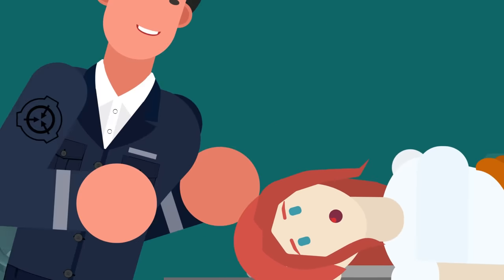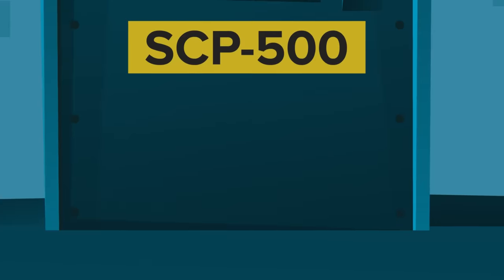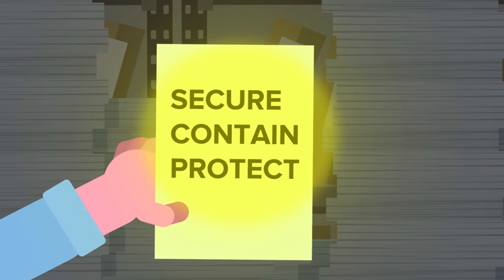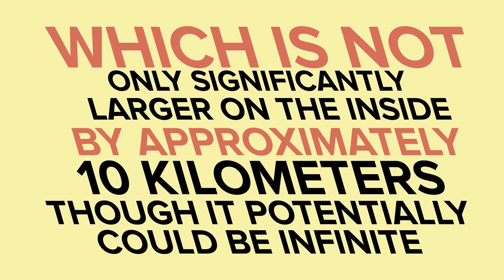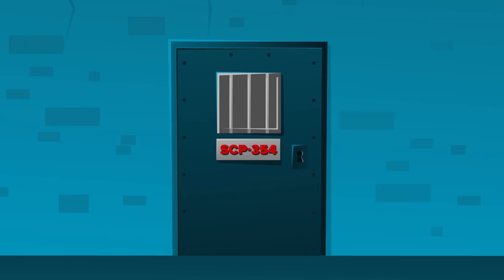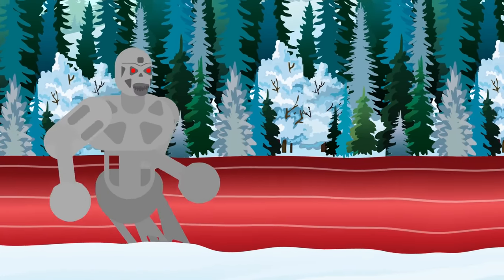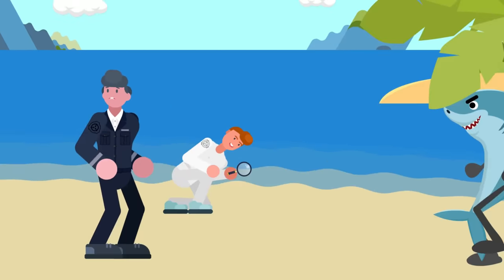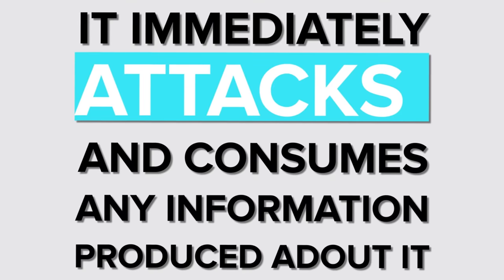The SCP Foundation - EXPLAINED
So, what is The SCP Foundation? In the most basic sense, the group’s mission statement is right there in the SCP acronym: Secure, Contain, Protect. It is the task of the Foundation to, in their own words, contain “anomalous objects, entities, and phenomena.” Things that don’t make sense. Things that don’t belong. Things that simply don’t fit in with our perception of reality, and some things that pose an existential threat to all human life. They refer to these contained anomalies as SCPs, each of which is accompanied by a number. This is a broad umbrella, as an SCP can range from benign or even actively helpful to downright apocalyptic if ever released.

Much like the infamous “Men In Black” often reported by witnesses in connection with alien sightings, the Foundation works in secret to maintain a sense of normalcy at all costs – knowing the chaos it would cause if any of the anomalies they’re harbouring ever became public.